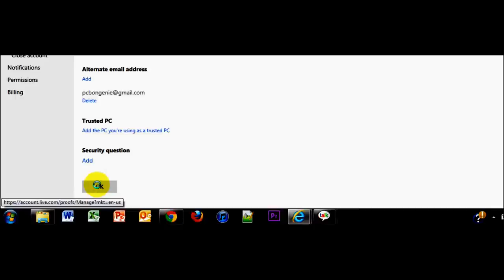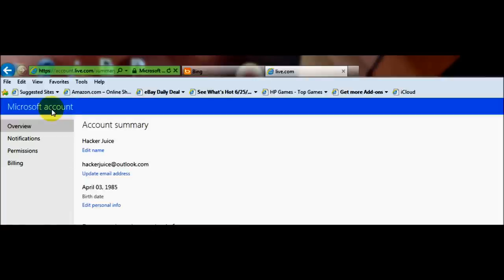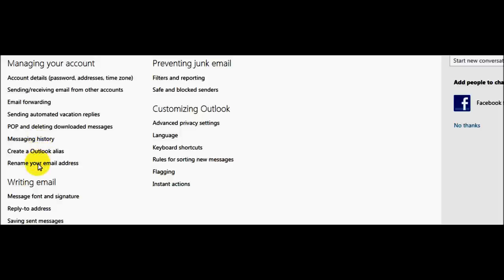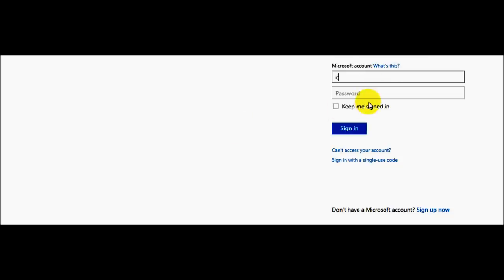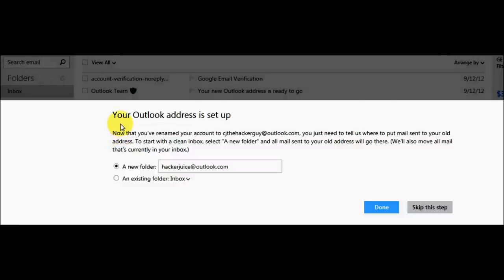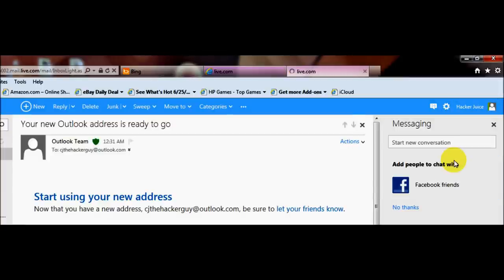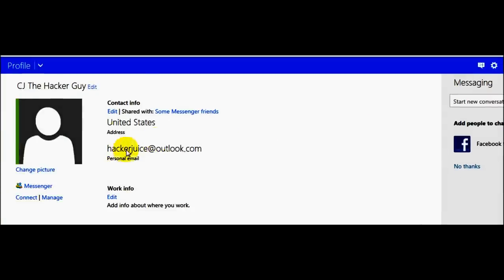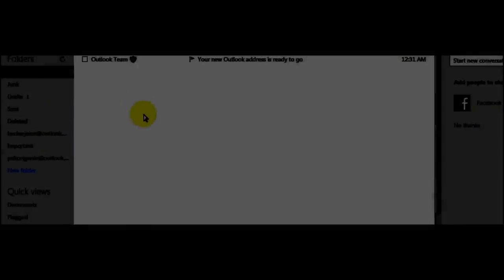How To Change Your Email Address Name in Outlook.com - HD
A feature only outlook.com currently gives the ability to do without creating a completely new email account.